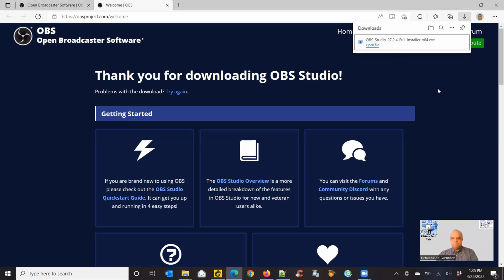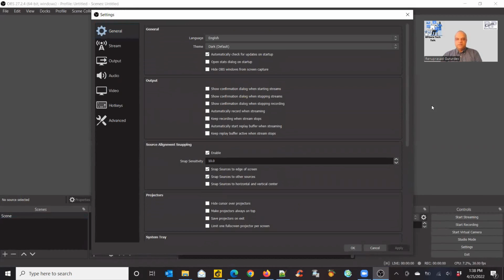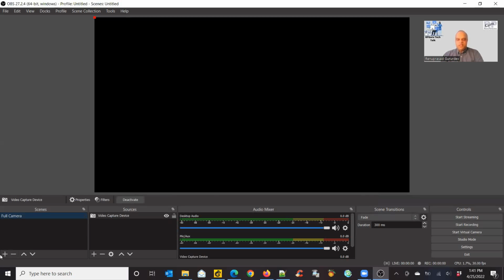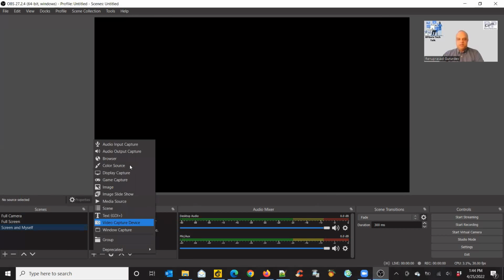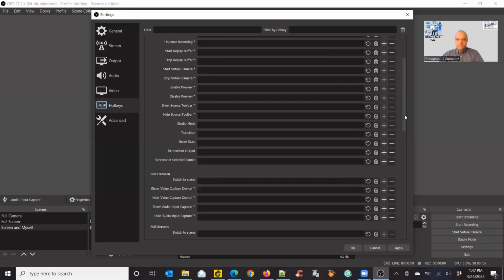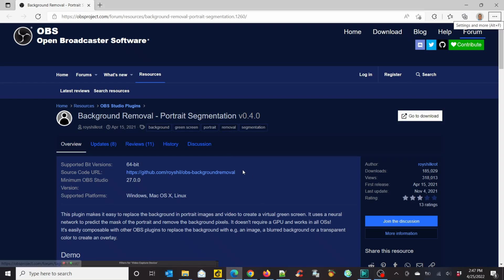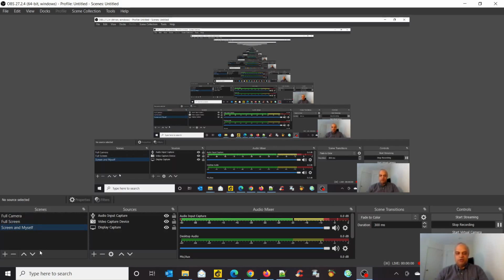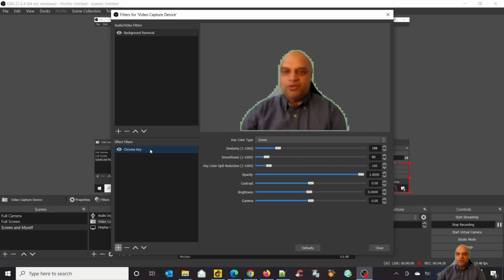Steps to Install OBS, Create Scenes, Setup Hot Keys & Add Virtual Background | Complete OBS Guide!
Learn how to install OBS, set up scenes, configure hotkeys, and add virtual backgrounds to elevate your streaming or recording setup! In this step-by-step guide, I'll walk you through the entire process, from installation to advanced settings. Perfect for beginners looking to get started with OBS or enhance their current setup.

✅ What’s Inside This Video:
✅ Install OBS Studio: Step-by-step installation guide
✅ Create Scenes: How to organize and create multiple scenes
✅ Setup Hot Keys: Configure keyboard shortcuts for seamless control
✅ Add Virtual Backgrounds: Enhance your streams or recordings with professional virtual backgrounds
✅ Tips & Tricks: Additional OBS settings for smoother operation